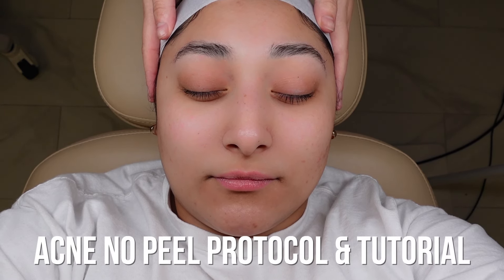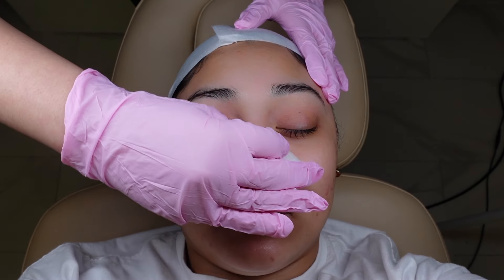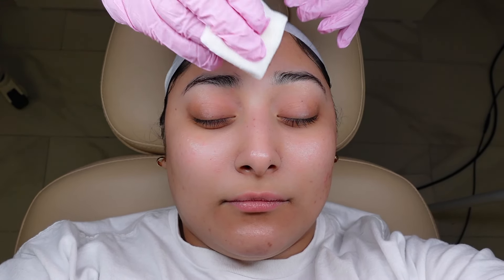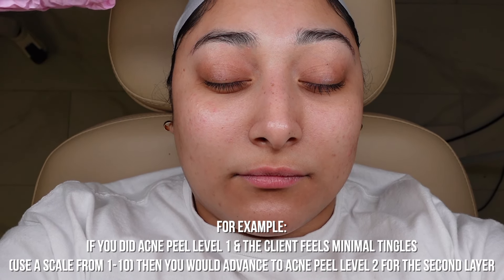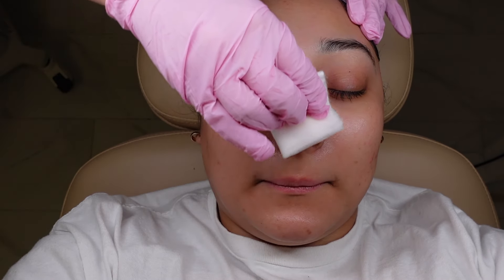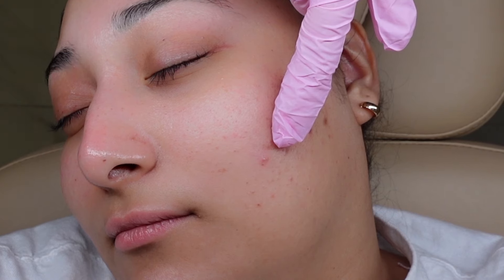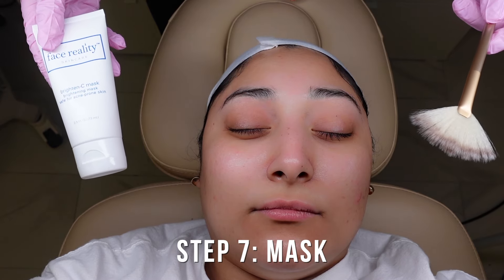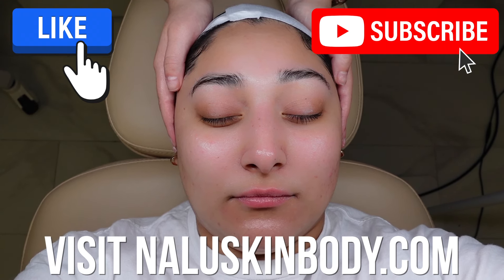Expert Guide: Acne Treatment Protocol | solo esthetician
Naluskinbody.com
Unlock Clear Skin: Face Reality Acne Treatment Peel Protocol Tutorial for Estheticians! 🌟 Dive into the ultimate skincare solution with our expert guide. Perfect your technique and elevate your client's skincare journey! 💫 Watch now to master the art of acne treatment and become the go-to esthetician for flawless skin! EstheticianTips AcnePeelProtocol SkincareProfessionalskin caresolo esthetician